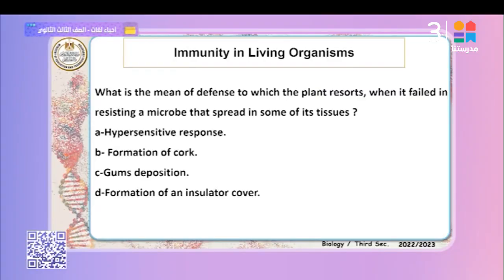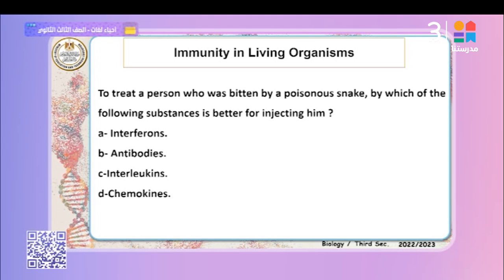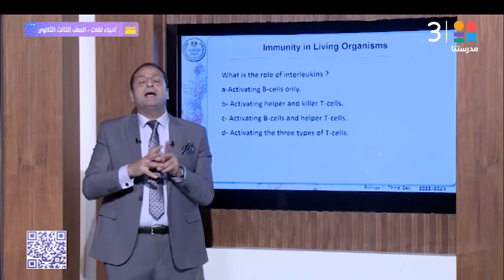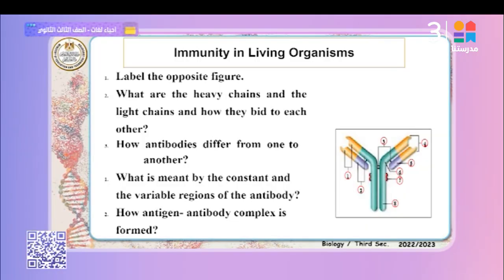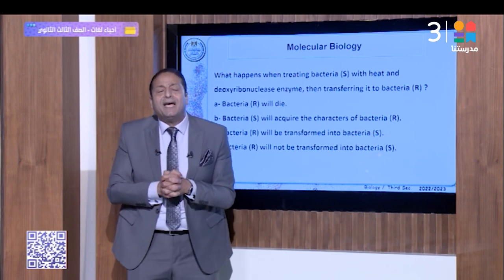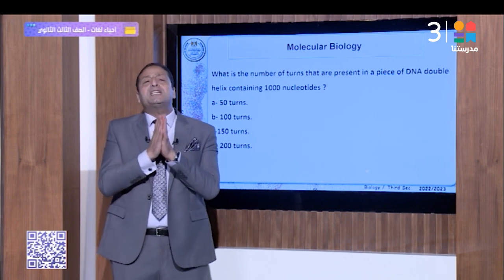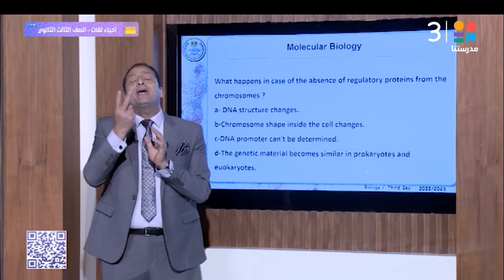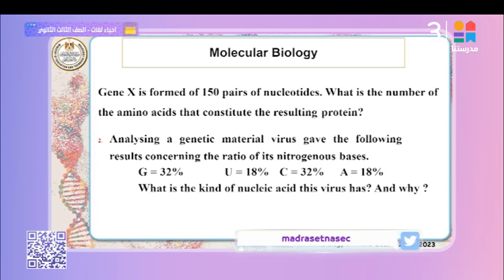طلاب الصف الثالث الثانوي إليكم المراجعة النهائية في مادة الأحياء - لغات 👨🏻‍🏫 المراجعة الثانية 📚